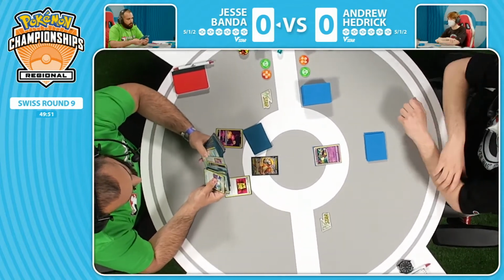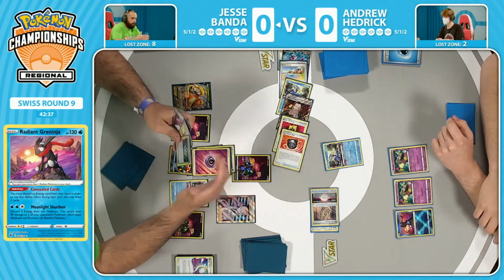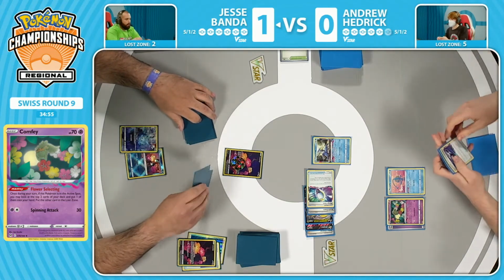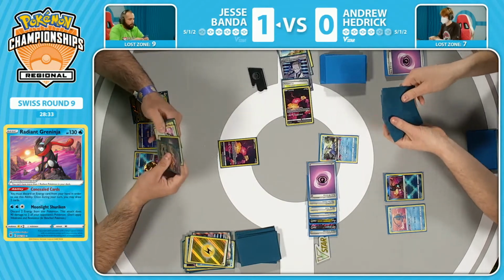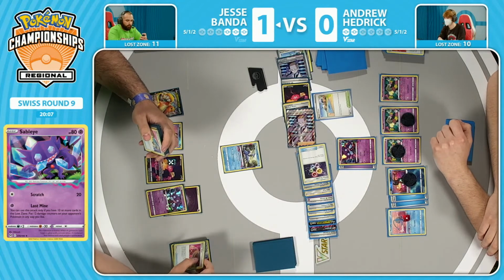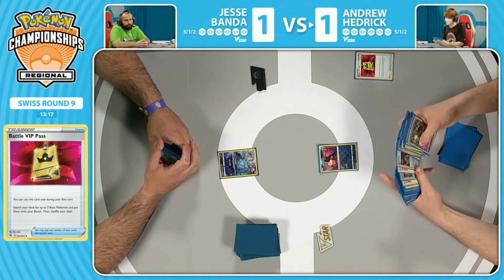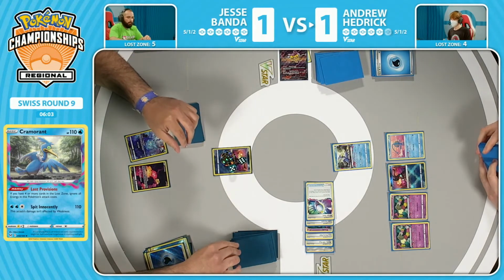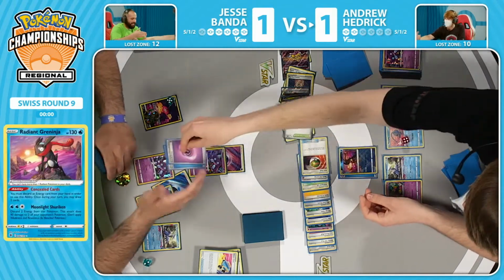2023 Pokémon TCG Hartford Regional Championships | Round 9 - Jesse Banda vs Andrew Hedrick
Please note that all copyrights belong to Pokémon TCG. This video is uploaded solely to contribute to the Pokémon community, spreading awareness and introducing more people to the thrilling world of Pokémon TCG. We aim to provide an opportunity for as many viewers as possible to discover and learn about this incredible trading card game.

Join us as we dive into the strategic gameplay, analyze key moves, and unravel the intricacies of these powerful decks. Whether you're a seasoned player or a curious newcomer, this video will offer valuable insights into the competitive Pokémon TCG scene.

As you watch this intense matchup unfold, you'll witness the expert execution of strategies, the utilization of unique card abilities, and the excitement that comes with each turn. Get ready to immerse yourself in the dynamic world of Pokémon TCG and witness the skills of these talented trainers.

Remember, it's all about coming together to celebrate the Pokémon spirit and fostering a love for this fantastic game.

Let's enjoy the incredible gameplay, celebrate the Pokémon TCG community, and continue to support the creators and developers who make this game possible. Get your cards ready, and let's dive into the electrifying world of Pokémon TCG!